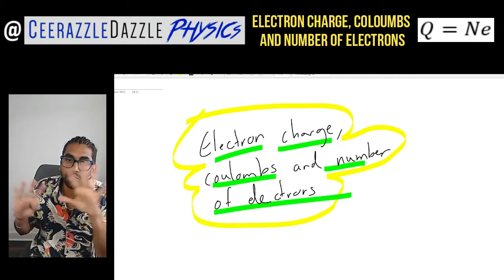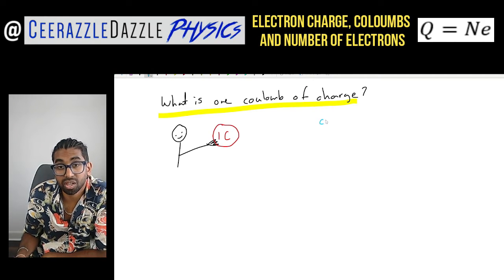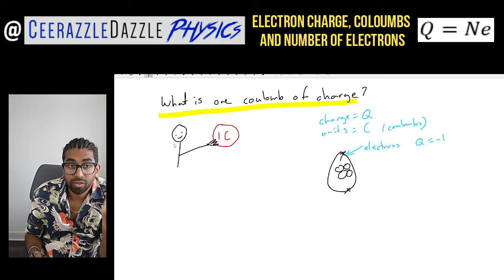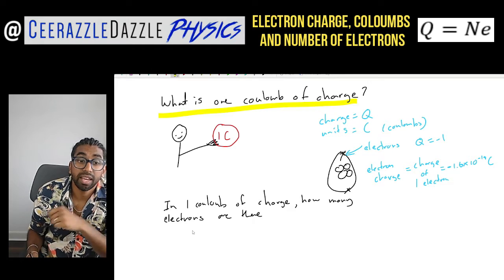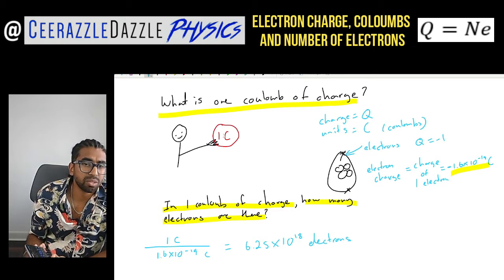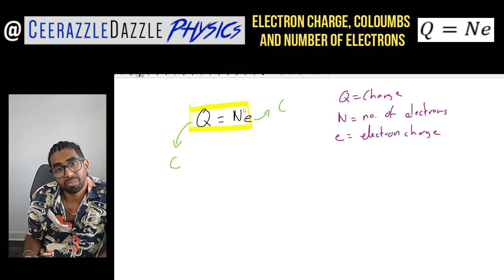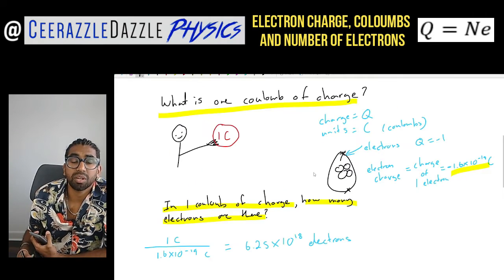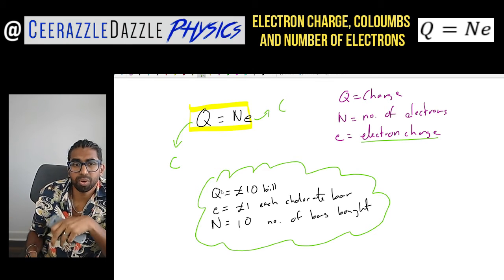AS/A Level Physics A*: Electron Charge, Coulombs and Number of electrons, Q = Ne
Lesson Title: Electron Charge, Coulombs and the number of electrons
Lesson Objectives: To be able to identify what the electron charge is and to be able to use it the calculate the number of electrons inside one coulomb.

Description: In this lesson I the difference between the electron charge, the coulomb and the number of electrons. Every single electron has a charge of -1.6*10^-19 C. this is a universal fact and will be given to you. Therefore if you are given a certain amount of coulombs of charge you can simply find out the number of electrons by dividing the charge by the charge of the electron. This leads us to the formula Q=Ne which is very useful if we want to find the specific number of electrons.

Regards
CeerazzleDazzle